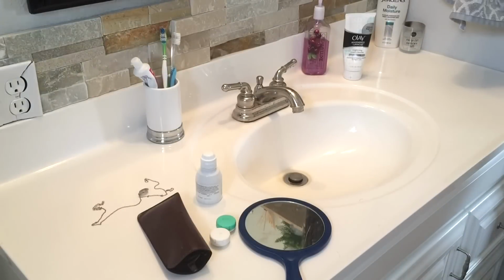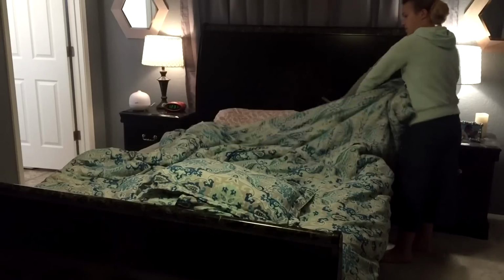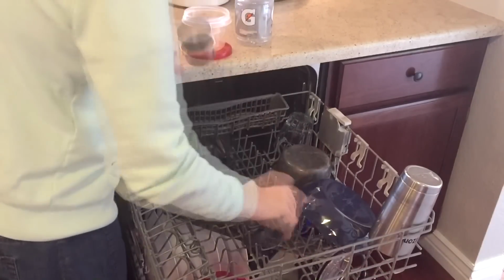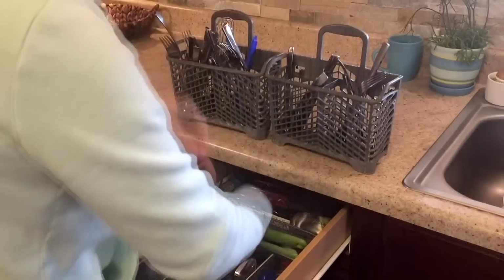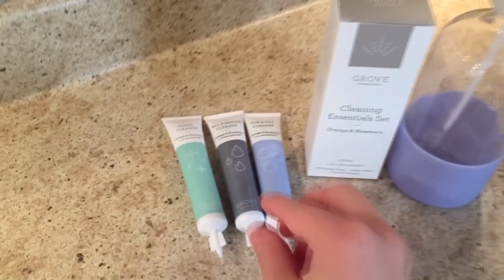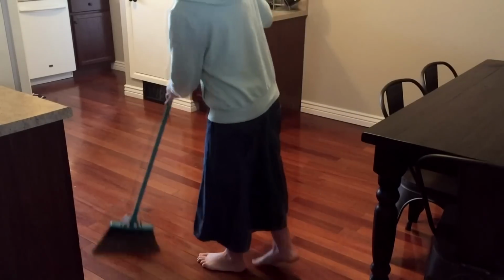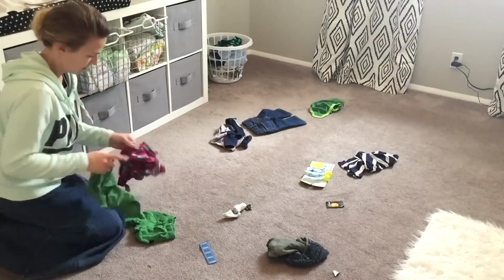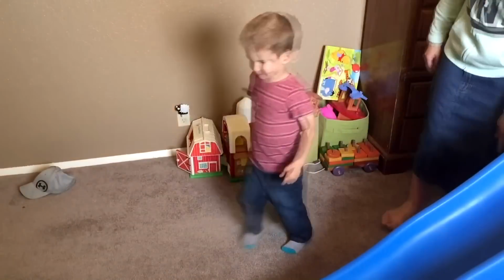MY MORNING CLEANING ROUTINE 2018 SAHM | Clean With Me | Hannah's Happy Home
My Morning Cleaning Routine as a Stay at Home Mom! Clean With me 2018. *GET YOUR FREE CLEANING PRODUCTS* at Grove Collaborative!
       *Grove cleaning concentrates (3 pack)
       *Grove glass spray bottle
        *Grove microfiber (2 pack)
        *Grove cleaning caddy

        *Grove walnut scrubber sponges
*Some of my Recent Videos*